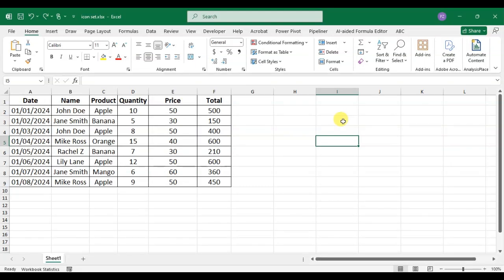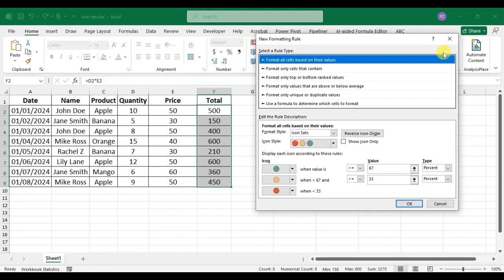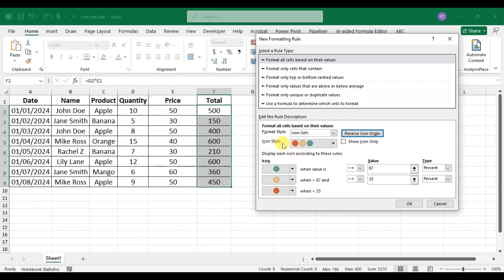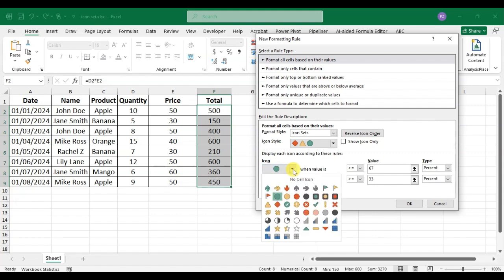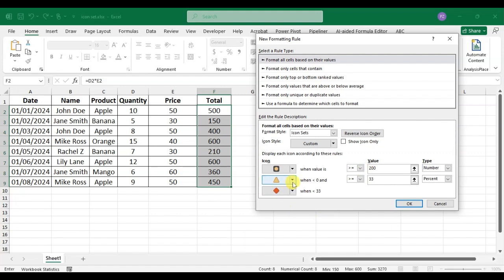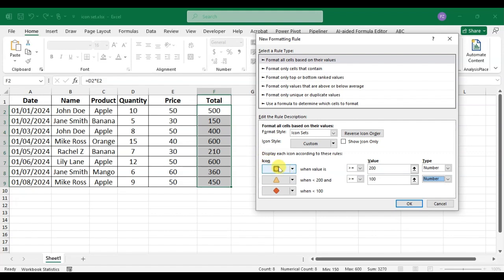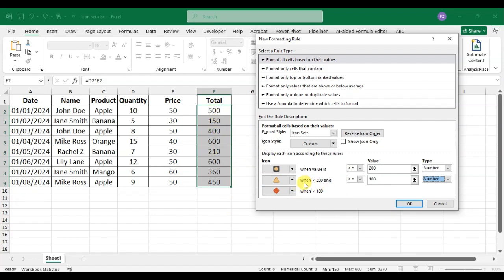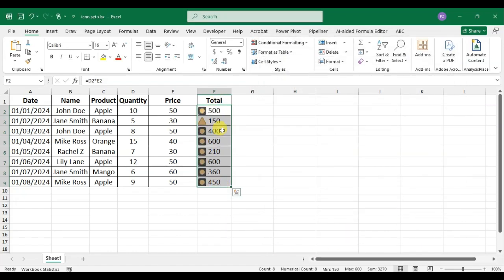How To Add Icon Sets With Rules In Excel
hello everyone in this video we learn how to add icon set with new rules in excel. first i select the total column then go to home tab and click conditional formatting, choose icon sets and then more rules. here i change icon style, reverse order and also set custom values like greater than 200, between 100 to 200 and less than 100. finally click ok and see how icon changes based on value we entered.